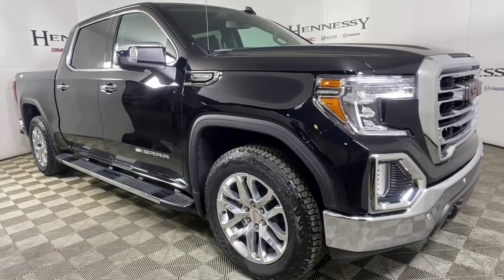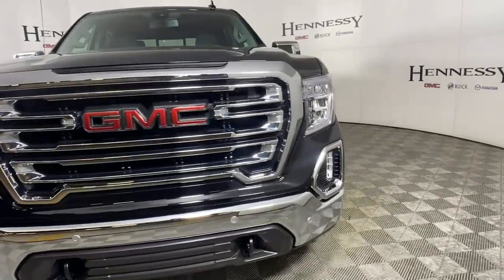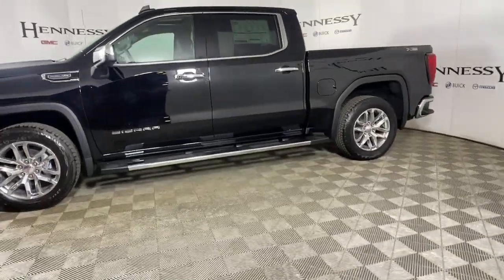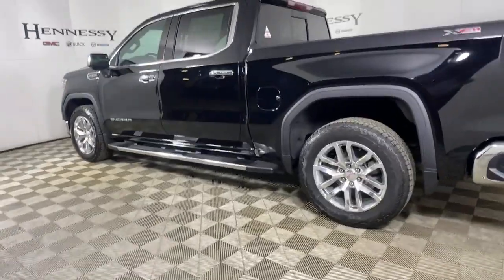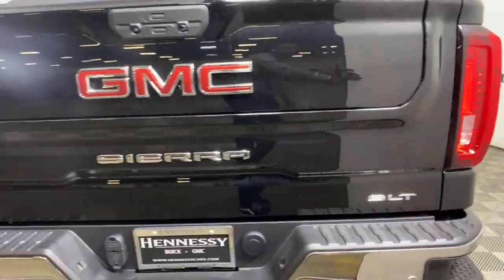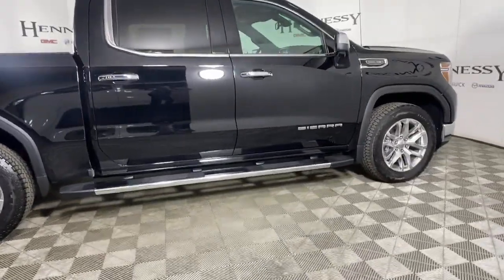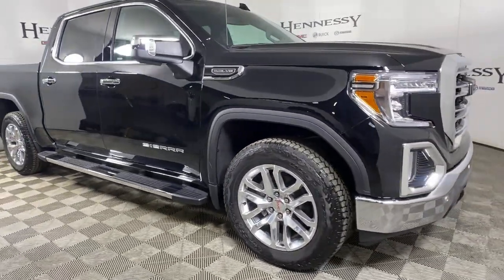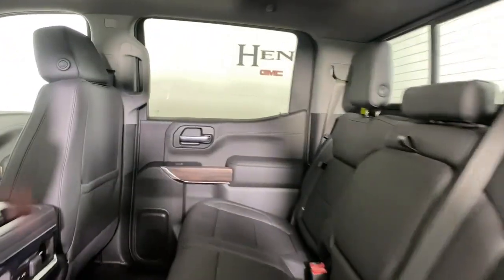2022 GMC Sierra 1500 Limited Morrow, Peachtree City, Newnan, McDonough, Union City, GA T21965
Onyx Black New 2022 GMC Sierra 1500 Limited available in Morrow, Georgia at Hennessy Mazda Buick GMC. Servicing the Peachtree City, Newnan, McDonough, Union City, GA area.
2022 GMC Sierra 1500 Limited SLT - Stock#: T21965 - VIN#: 3GTU9DEDXNG214443

Price includes: $550 - Buick & GMC Consumer Cash Program. Exp. 04/04/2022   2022 GMC Sierra 1500 Limited SLT Onyx Blackbrbr**Nationwide Delivery Available!**, **We pay top dollar for trades!**, **Call now for details**.brbr15/19 City/Highway MPGbrbrPlease click on 'Window Sticker' button for full list of features and options. Please view this listing on Hennessy's website for access to manufacturer window stickers and the most current pricing and availability on all new vehicles. Before visiting the store, please review the information in the 'Before You Arrive' tab that is part of every listing on Hennessy's Website. It will only be honored with a printed copy of this coupon presented in person at the store. Please confirm the accuracy of the included equipment by calling us prior to purchase.brbrAt Hennessy of Southlake, we offer a tremendous selection of New & Pre-Owned vehicles, accompanied with outstanding deals and unparalleled service! We have a strong and committed sales staff with many years of experience satisfying our customers' needs. We take pride in standing above the competition with a solid reputation and our entire team will ensure your car buying experience exceeds your expectations! We are leading the way with Real-Time Market based pricing that yields you the absolute best values on every car and truck. For over 50 years, the Hennessy family has been the most trusted name for luxury vehicles in metro Atlanta. We operate 10 dealerships in the Atlanta market, which provides us with access to a network with over 2,500 vehicles! No matter what you are interested in, we cant wait to help you find the perfect vehicle!
Preferred Equipment Group 4SA,3.23 Rear Axle Ratio,Auto-Locking Rear Differential,Wheels: 18 x 8.5 6-Spoke Machined Aluminum,20 x 9 Polished Aluminum Wheels,Front 40/20/40 Split-Bench Seat,Front Bucket Seats,Perf Leather-Appointed Front Outboard Seat Trim,10-Way Power Driver Seat Adjuster w/Lumbar,Not Equipped w/Heated/Ventilated Front Seats,Heavy Duty Suspension,Radio: Premium GMC Infotainment Sys w/Multi-Touch,Radio: Premium GMC Infotainment Sys w/Navigation,SLT Convenience Package,SLT Preferred Package,SLT Premium Plus Package,Driver Alert Package I,Not Equipped w/Front & Rear Park Assist,Driver Alert Package II,Color-Keyed Carpeting Floor Covering,OnStar & GMC Connected Services Capable,120-Volt Instrument Panel Power Outlet,Not Equipped w/Heated Steering Wheel,Power Sunroof,All-Weather Floor Liner (LPO),X31 Off-Road & Protection Package,Spray-On Pickup Bed Liner w/GMC Logo,Chrome Wheel To Wheel Assist Steps,LED Cargo Area Lighting,X31 Off-Road Package,Trailering Package,Heavy-Duty Air Filter,Integrated Trailer Brake Controller,Electric Rear-Window Defogger,Deep-Tinted Glass,Skid Plates,SiriusXM w/360L,Driver Memory,Power Sliding Rear Window w/Rear Defogger,10-Way Power Passenger Seat Adjuster w/Lumbar,GMC Connected Access Capable,Power Front Passenger Windows w/Express Up/Down,Power Rear Windows w/Express Down,Keyless Open & Start,Power Door Locks,Power Front Windows w/Driver Express Up/Down,Rear Wheelhouse Liners,Remote Vehicle Starter System,Compass,Hitch Guidance,Floor-Mounted Center Console,Chrome Grille,Safety Alert Seat,Hill Descent Control,Wireless Charging,Heated Driver & Front Outboard Passenger Seating,120-Volt Bed Mounted Power Outlet,Heated Steering Wheel,Automatic Stop/Start,Auxiliary External Transmission Oil Cooler,12-Volt Rear Auxiliary Power Outlet,Ventilated Driver & Front Passenger Seats,Adaptive Cruise Control,170 Amp Alternator,2 USB Ports (1st Row),Dual Exhaust w/Premium Tips,Manual Tilt-Wheel & Telescoping Steering Column,Single Speed Transfer Case,2-Speed Transfer Case,ProGrade Trailering System,Hitch Guidance w/Hitch View,IntelliBeam Automatic High Beam On/Off,In-Vehicle Trailering App,Ultrasonic Front & Rear Park Assist,Following Distance Indicator,Forward Collision Alert,Rear Cross Traffic Alert,Universal Home Remote,Lane Keep Assist w/Lane Departure Warning,Automatic Emergency Braking,Steering Wheel Audio Controls,Lane Change Alert w/Side Blind Zone Alert,Front Pedestrian Braking,Premium Bose 7-Speaker Sound System,6-Speaker Audio System Feature,Rear Dual USB Chargi